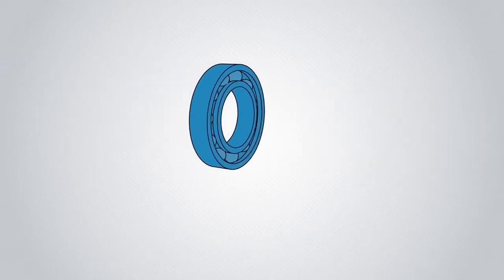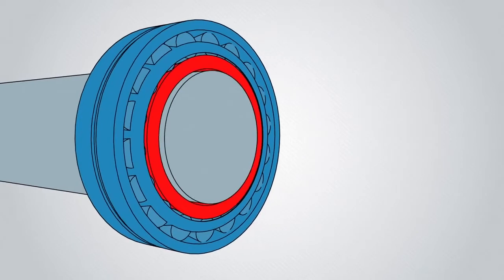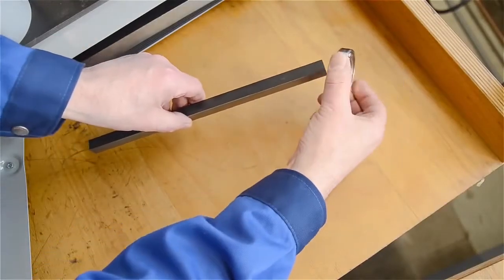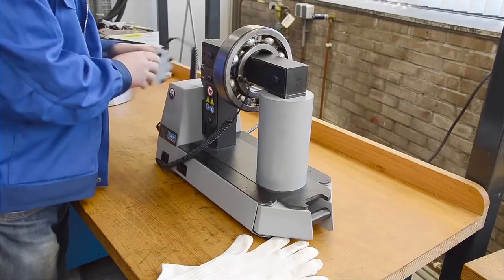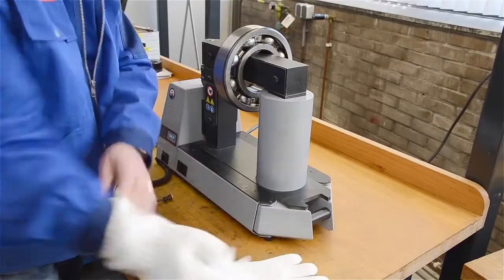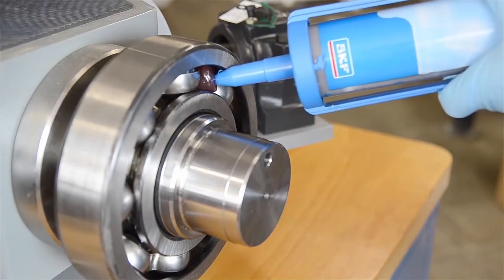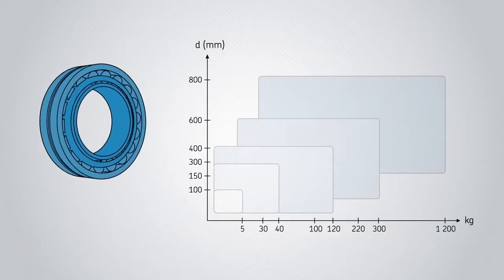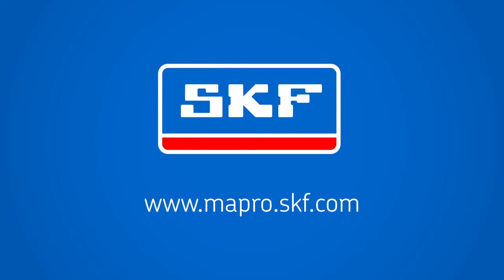SKF Induction Heaters - Heat Your Bearings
Advantages

Their innovative design offers significant advantages to both owners and operators:

Advanced power electronics, with accurate electric current control, helps control the temperature rate increase
Two step power setting option (50% / 100%), enables you to heat bearings in a safe way. Ideal for lower power consumption.
Even great for heating components other than bearings. Equipped with a heating time mode.
Thermal overheating protection reduces the risk of damage to the induction coil. Also protects electronics, enhancing reliability and safety
Automatic demagnetization reduces the risk of ferrous debris contamination after heating
Available in different voltage variants, to suit most operating voltages worldwide
Supplied with heat-resistant gloves for improved operator safety
An induction coil located outside the heater’s housing enables a shorter heating time. Lower energy consumption is best. Foldable bearing support arms allow larger diameter bearings to get heated. Reduce the risk of the bearing toppling during heating
with a magnetic temperature probe. You have something that's designed to heat but cooler than you thought - but it's also hot.

You can now heat even the largest bearing from 68 to 230 °F Fast and safe in 20 minutes. This defines the heater’s power output instead of its power consumption. Unlike other bearing. There is now a clear sign on how long it takes to heat a bearing, not just the largest bearing weight possible.